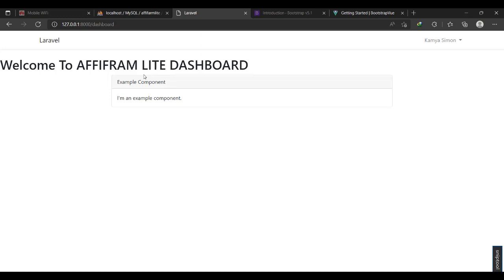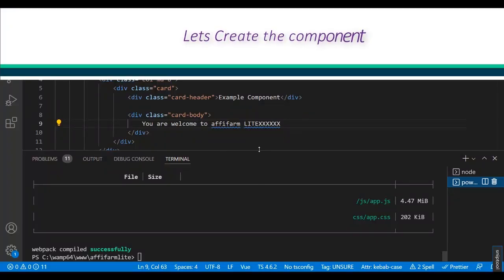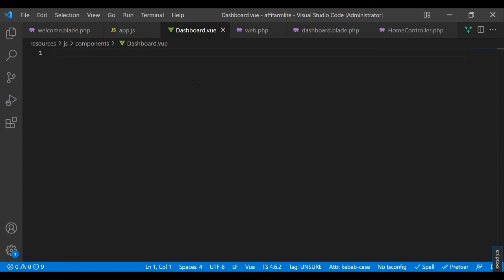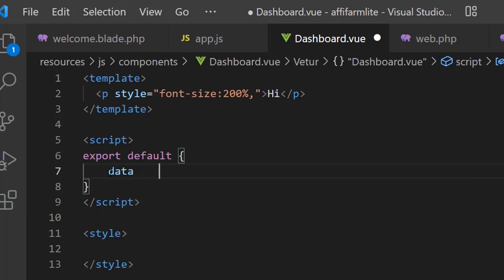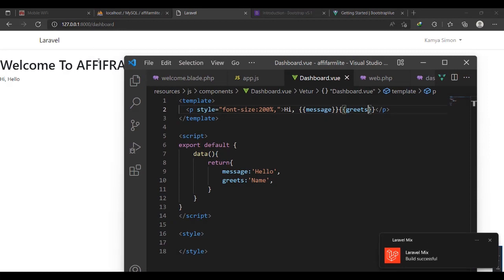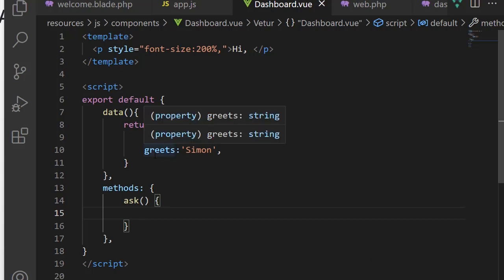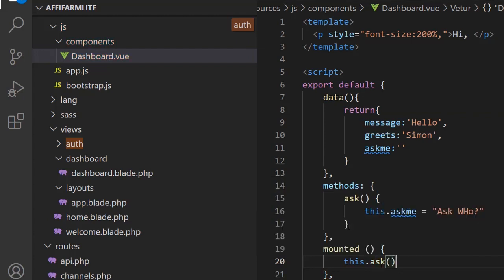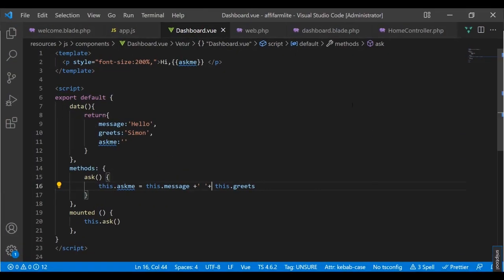10_Laravel 9 Vue Js_Mini Poultry Farm System Project_Creating a Custom Vue Components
Let us create a basic custom Vue component.